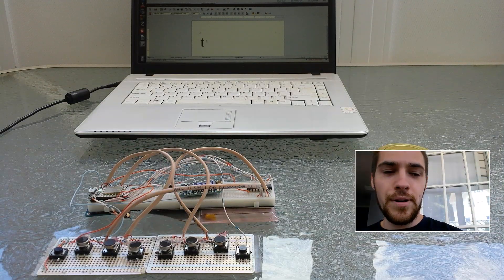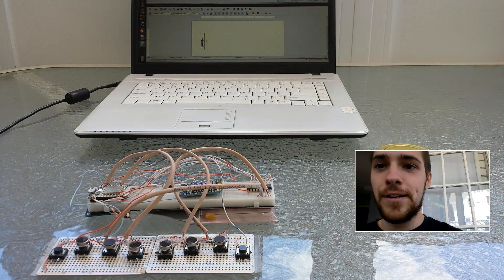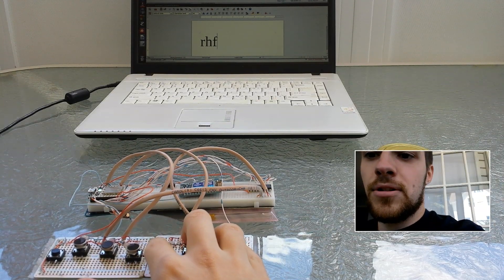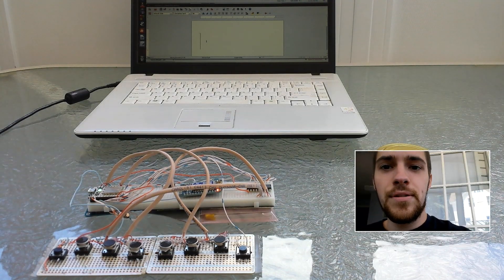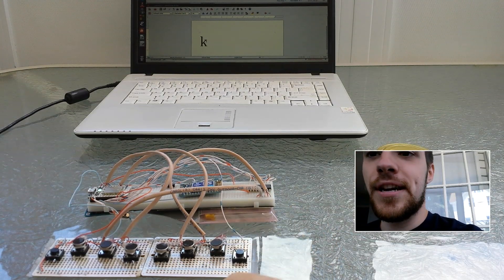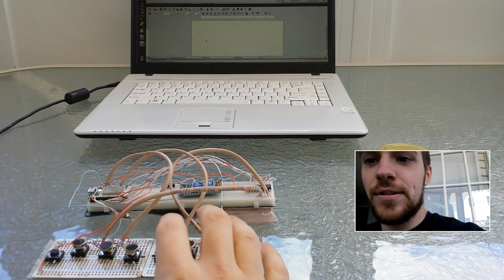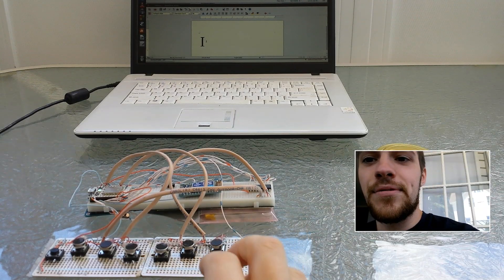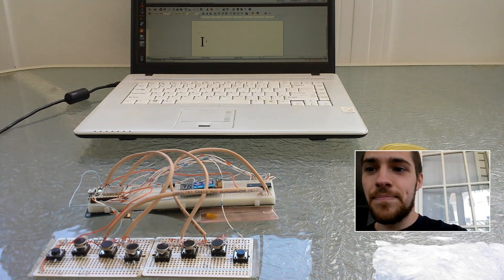Neotype Prototype: update 1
June iteration of the Neotype project. More information current information can be found on the Hack a day projects